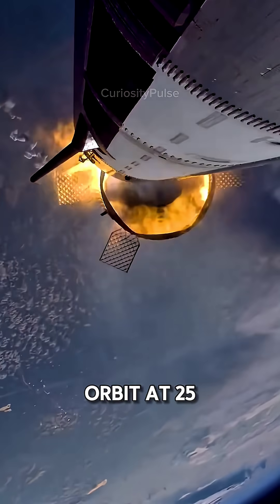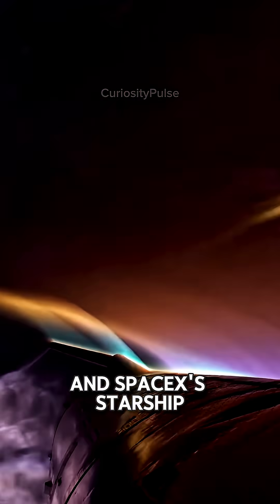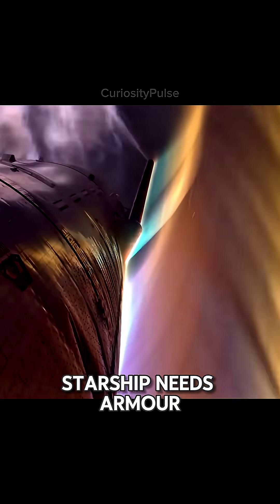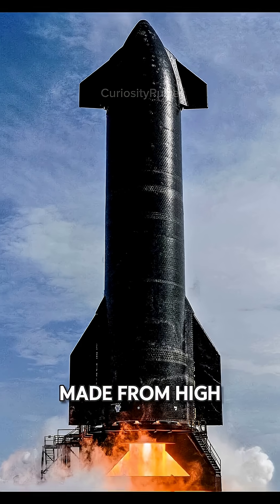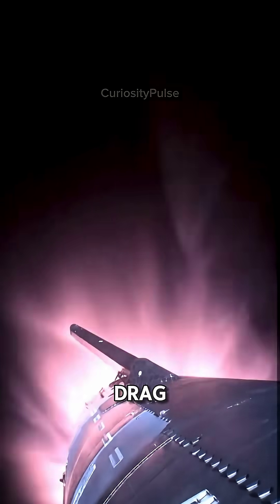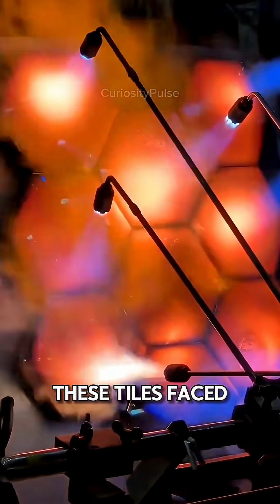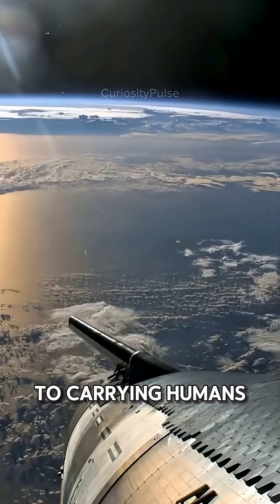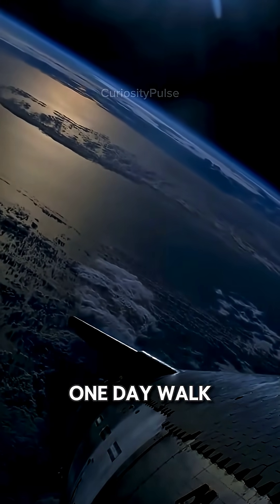SPACEXHEAT SHIELD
How the space x survive re-entry